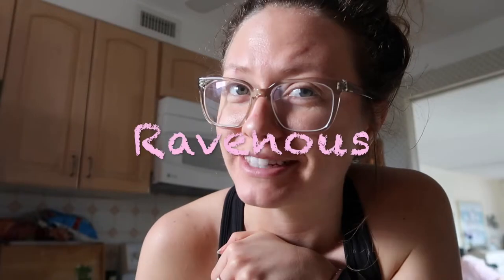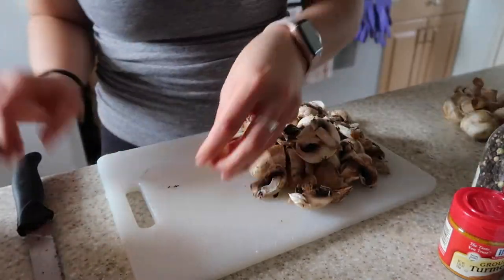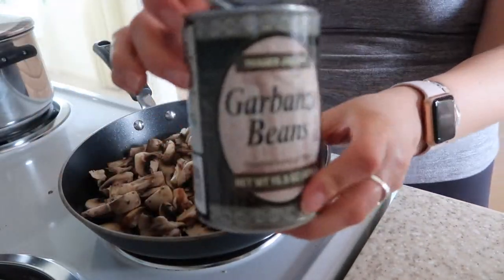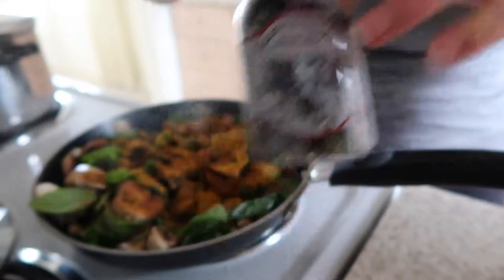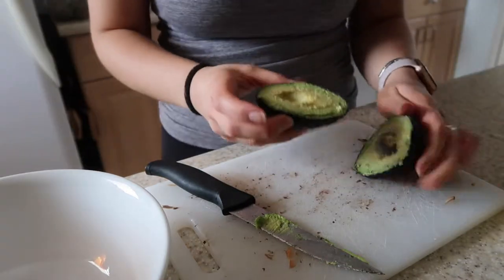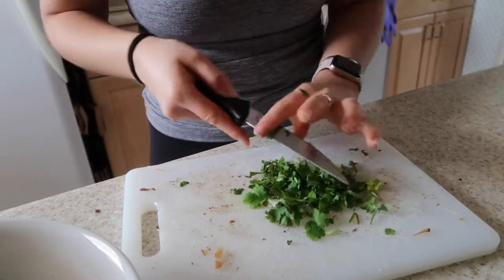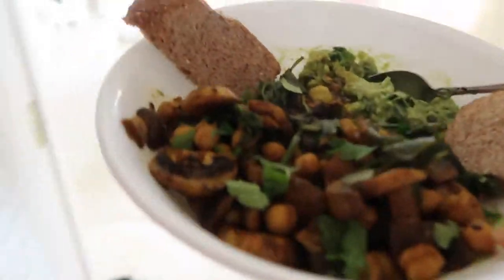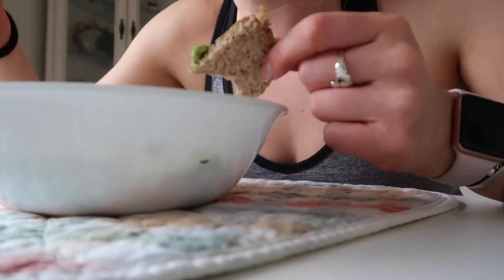Cook with me! | Curry Avocado Bowl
I hope you've been enjoying the Florida vlogs but I'm back with another cook with me video! This is one of my faaaaaavorite breakfasts... well or meals in general lets be honest here.

Let's be friends on the gram - @tobecaitlin

Be kind to yourself, be kind to others.

Track Name: "Talking With You"

-Track Name: 'Lakey Inspired "Gardens" Guitar Cover'
 ● Background Tracks/Drums Credit: LAKEY INSPIRED
Track Name: "Gardens"